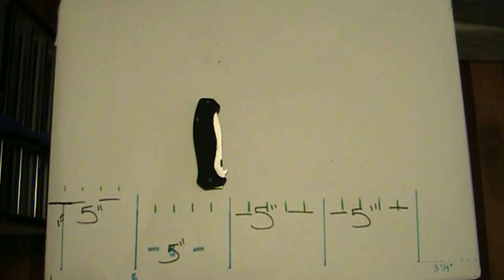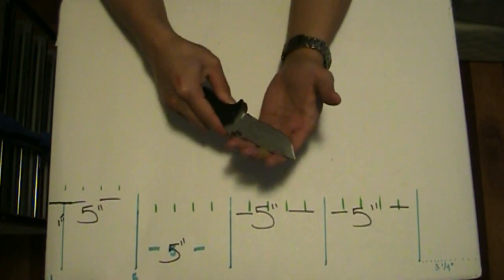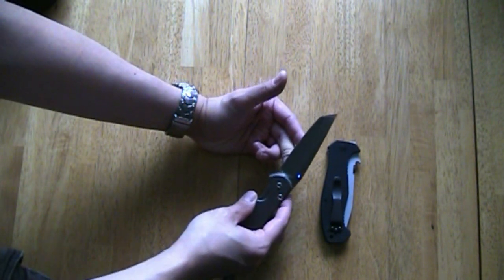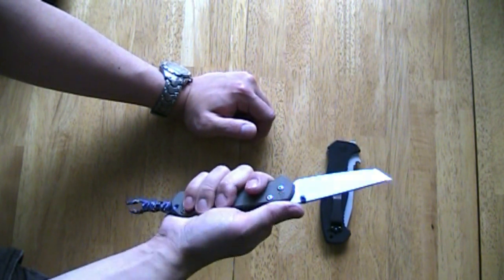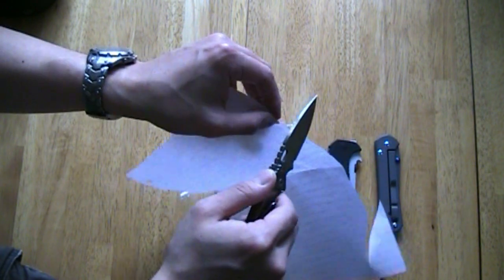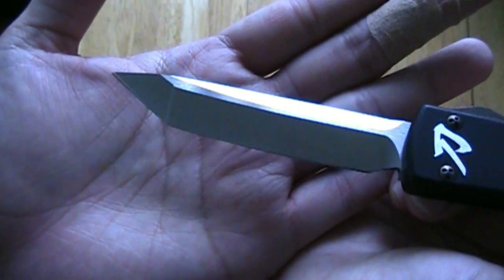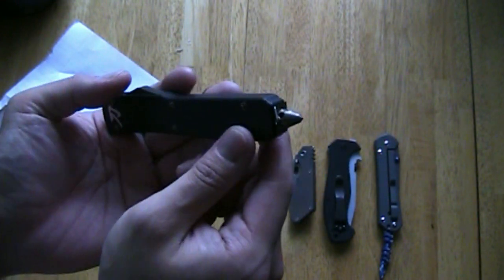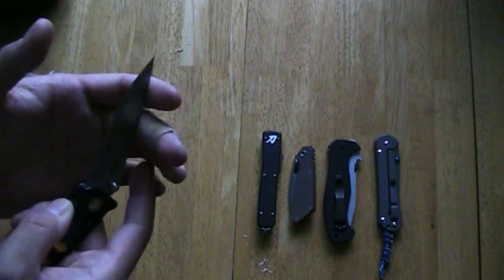(Part 1/2) Reviewing knives with Jeffjuice3886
Jeffjuice3886 and I met up and did a first impressions video on a bunch of knives.  Sorry for the two parter but we had a lot of knives that we went through.  Sorry, but the flipping power went out in the very beginning, lol!